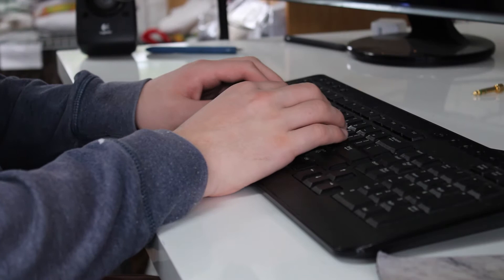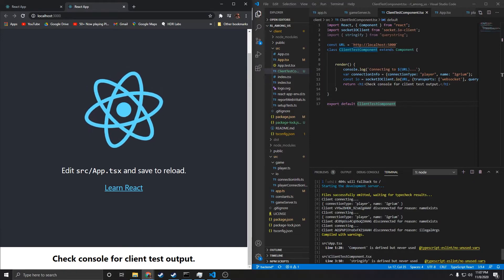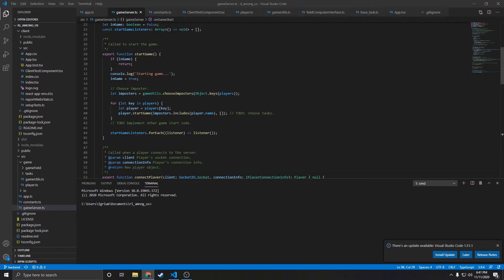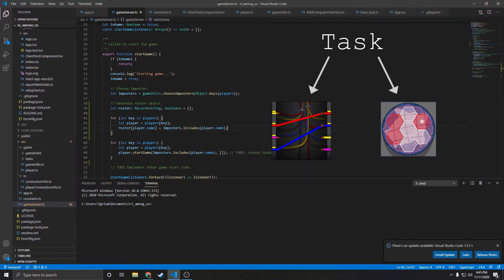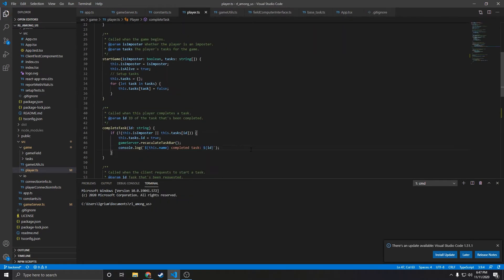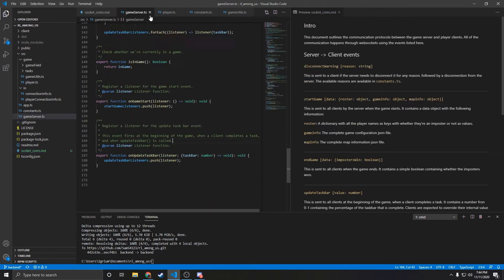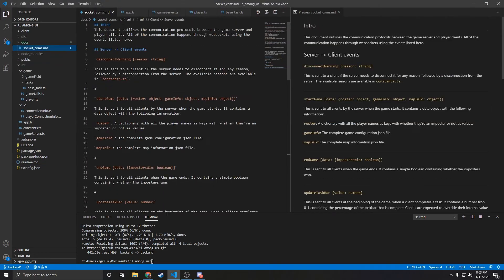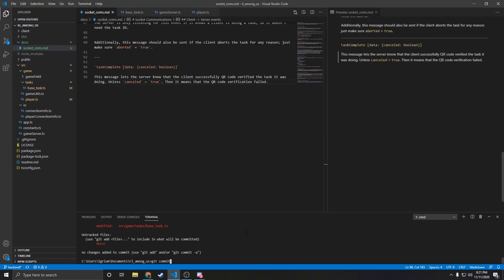Real Life Among Us EP3: The Long Haul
If you’ve lived on planet earth for the past few months, you’ve probably heard of among us. You may have also seen various content creators recreate the game in real life, but their renditions are always missing crucial game elements. Now, two high schoolers with almost no web-development experience are attempting to one-up them using technology. This is Among Us in real life.
In this episode, we settle in for the long haul as I realize the scale of the task ahead.

Timestamps:
0:00 Intro
0:39 A Great Task
1:33 The Base Code
2:25 Polymorphism
3:33 Documenting Socket Connections
5:01 Recap